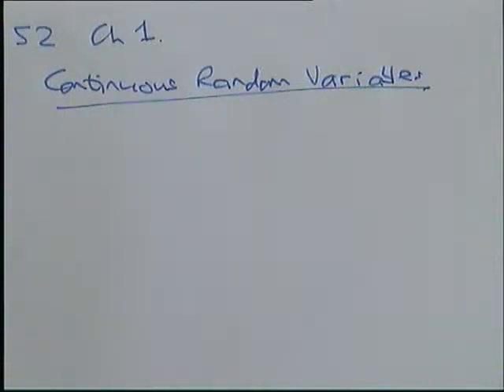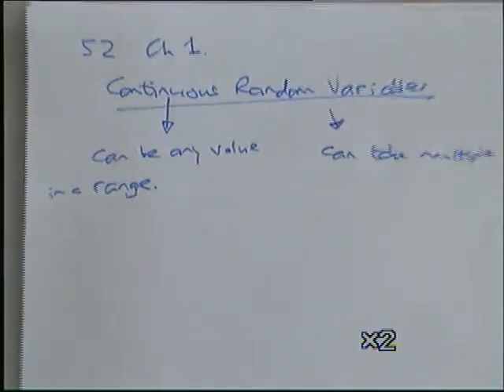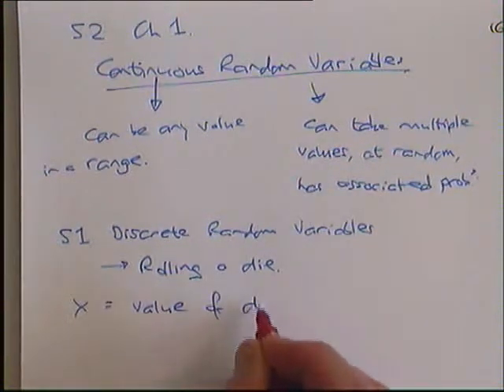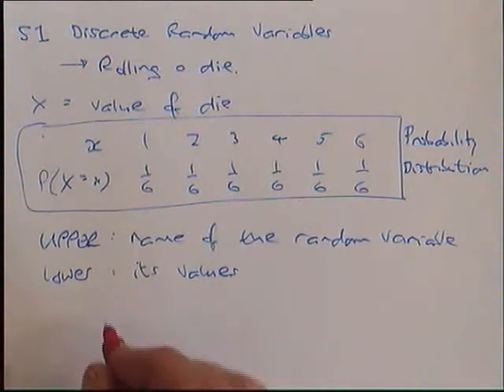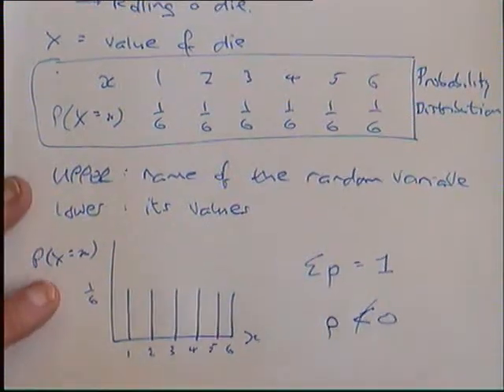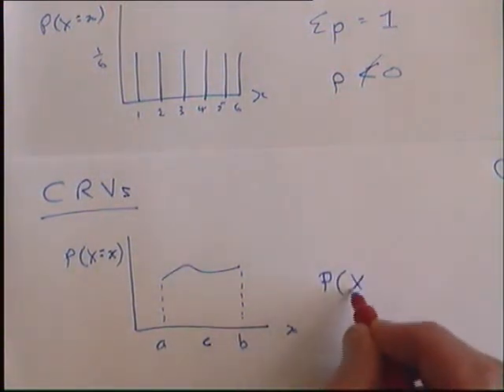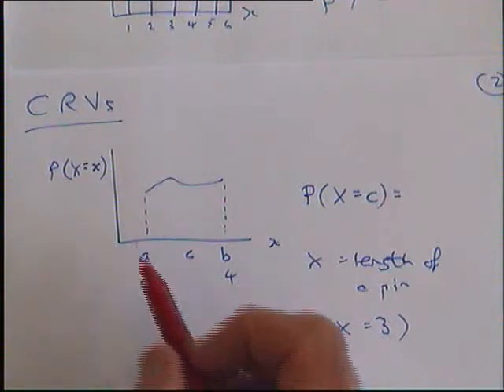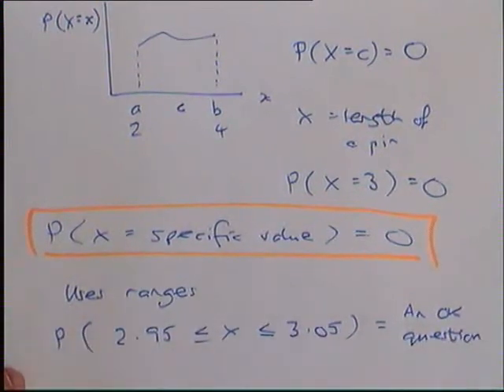S2 Ch01 Continuous Random Variables Lesson 01 Part 01 12E 20140616